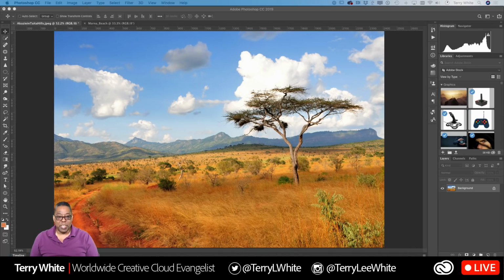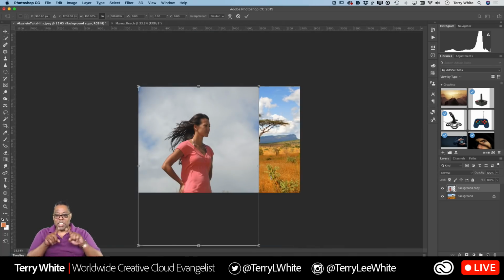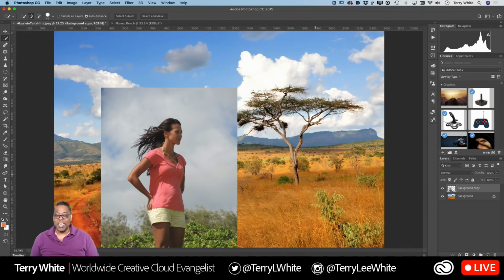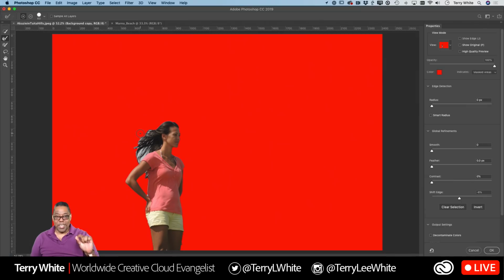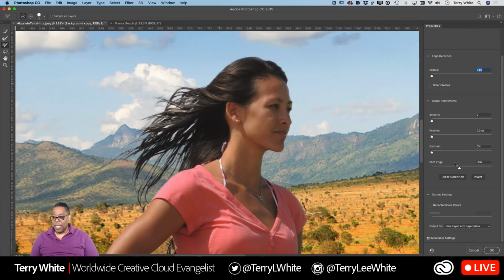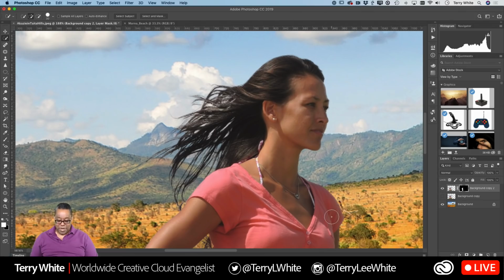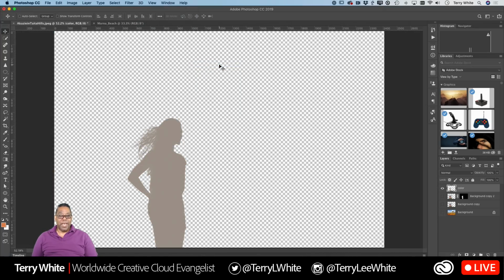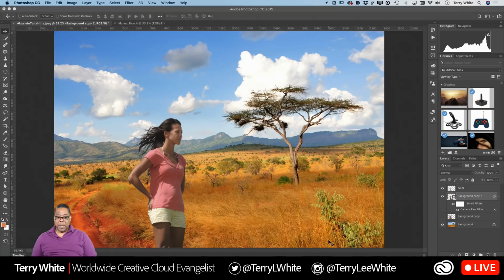How to Change the Background of an Image in Photoshop CC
In this live stream Adobe Evangelist Terry White shows a couple of new techniques for swapping out the background of an image in Adobe Photoshop CC.